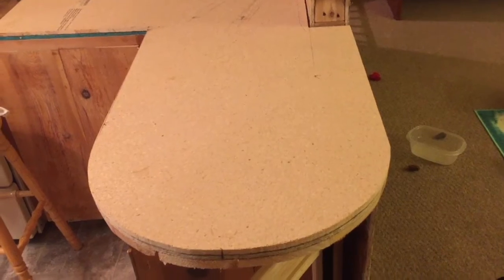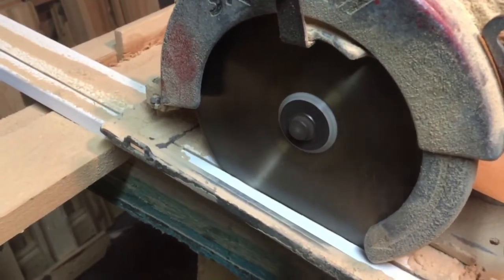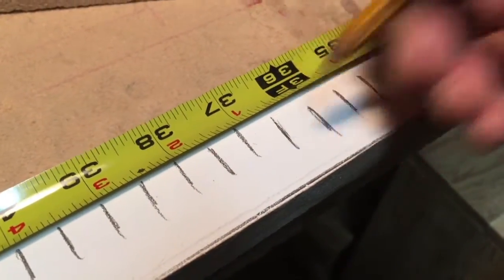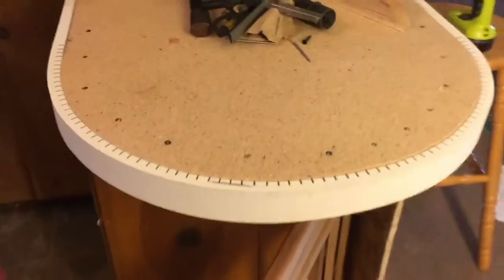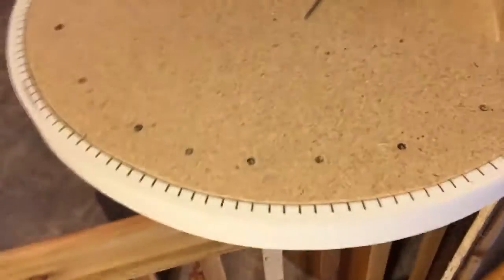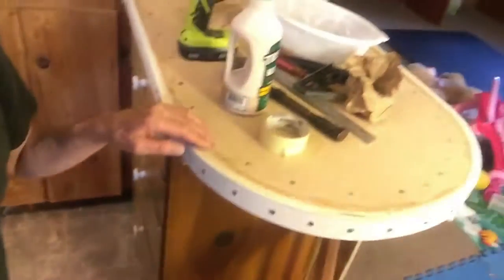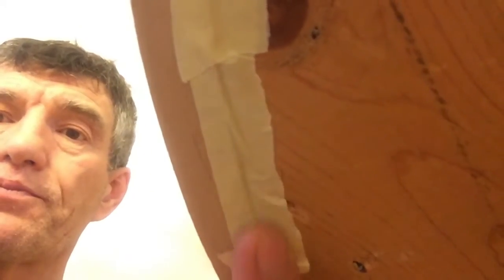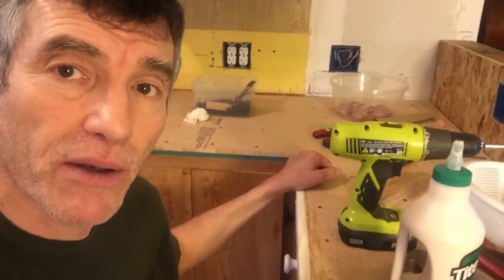Best Trick to Make a Curved, Rounded Counter Top Edge. Short Tutorial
Took my 6 minute Vlog that I made yesterday and turned it into a 2 minute tutorial. How to make a curved or rounded counter top end or edge.